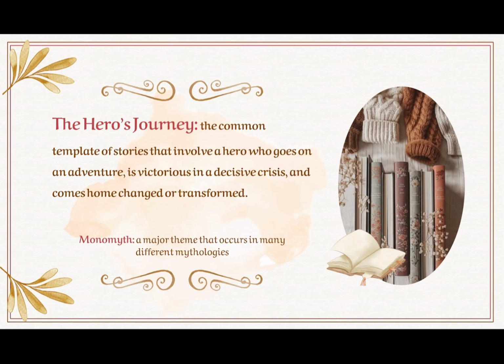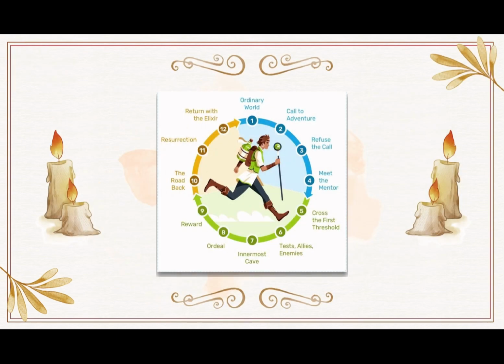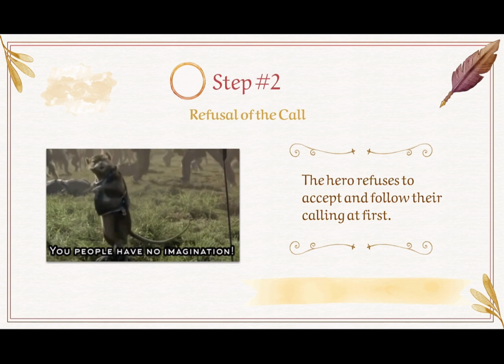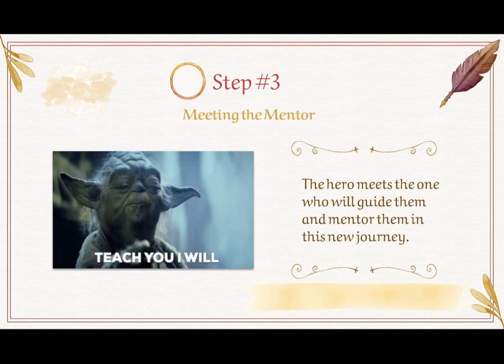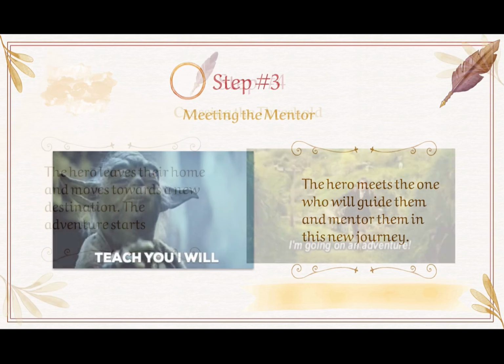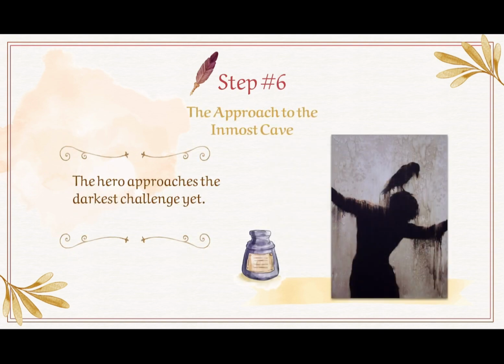Elements of the Hero’s Journey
In this video I briefly explain the elements of the Hero’s Journey, and provide some examples of its use from the Harry Potter movie franchise.